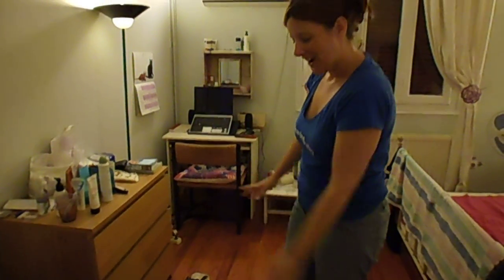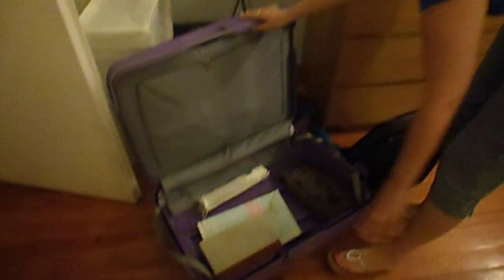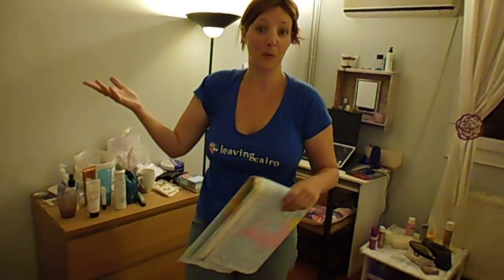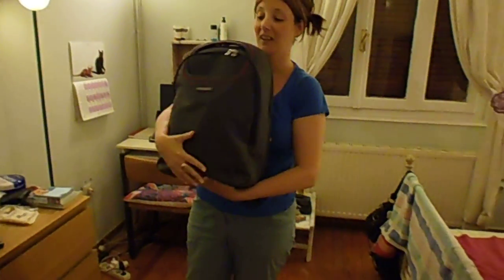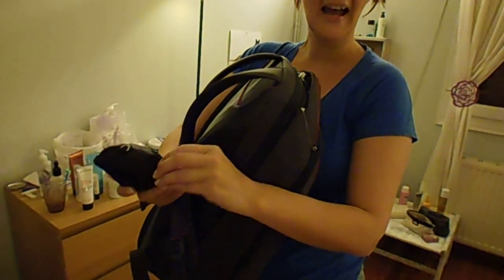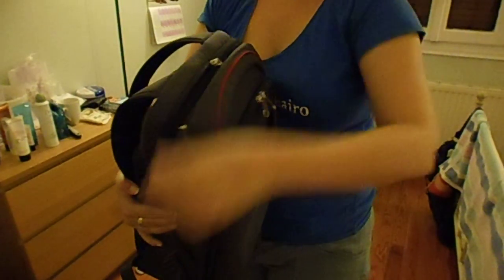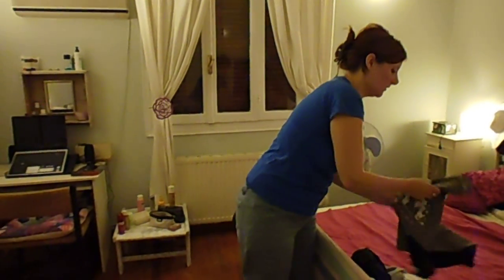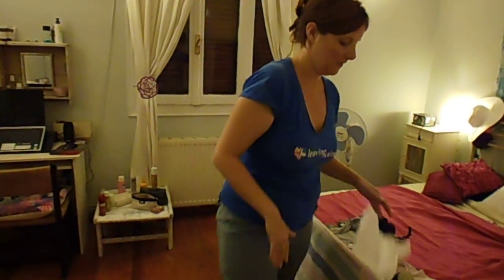What to pack for the trip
Bex of LeavingCairo.com & OverlandHongKong.blogspot.com shows us what she's packing for her trip on a container ship.